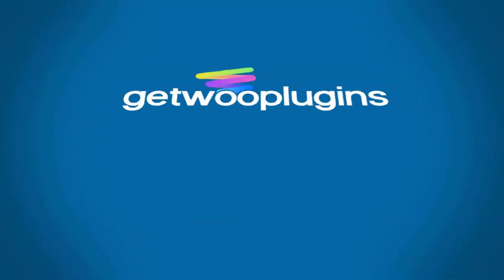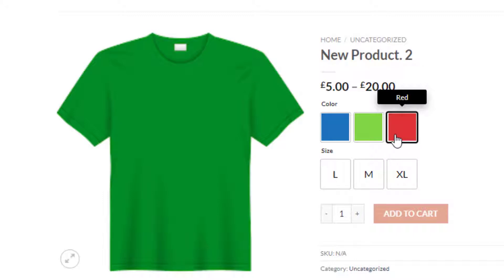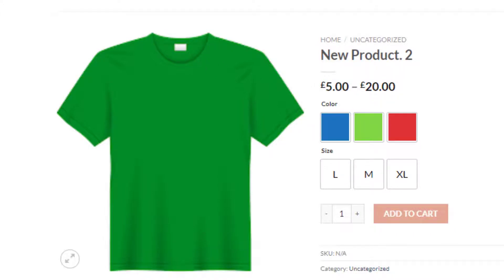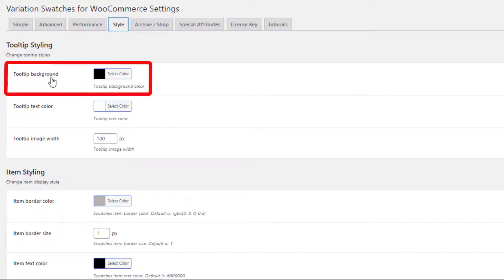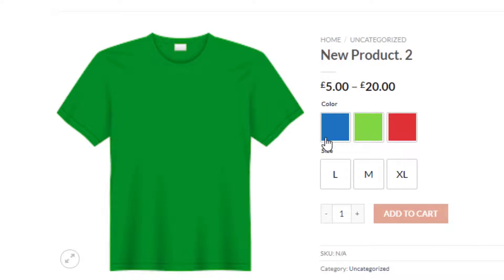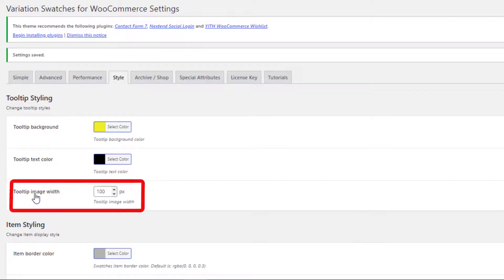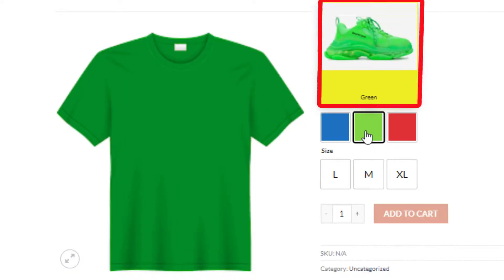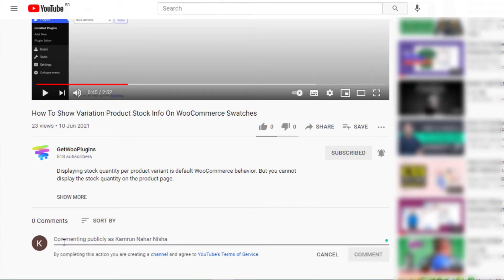How To Change Tooltip Styles For WooCommerce Variation Swatches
This WooCommerce Variation Swatches plugin allows customizing the tooltip text and background from the admin backend.

The plugin has the option to change text and background color. On top of that, it allows you beautiful tooltips on variation swatch hover. Moreover, you are allowed to set tooltip image width.